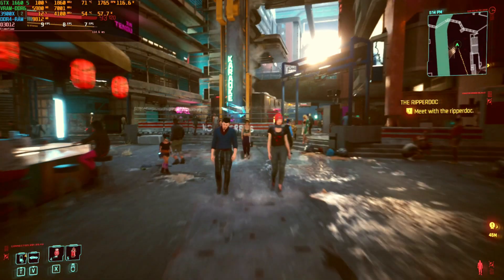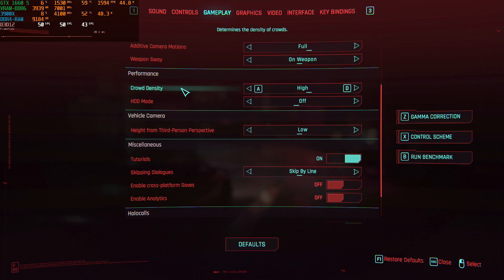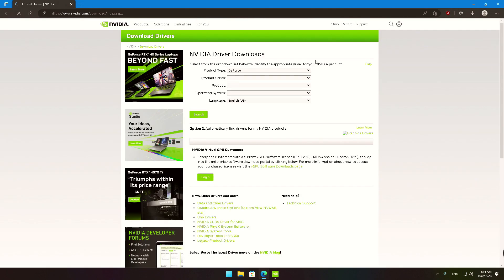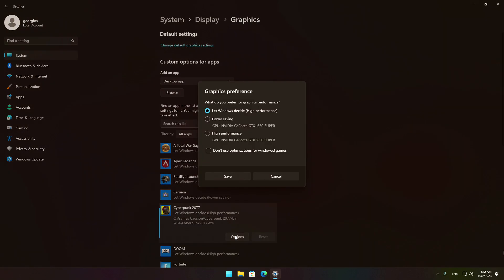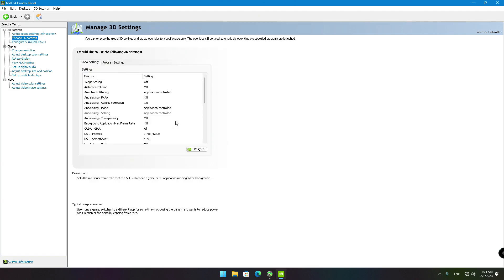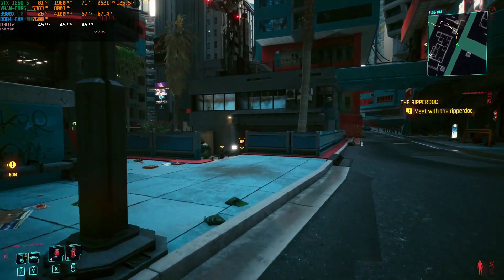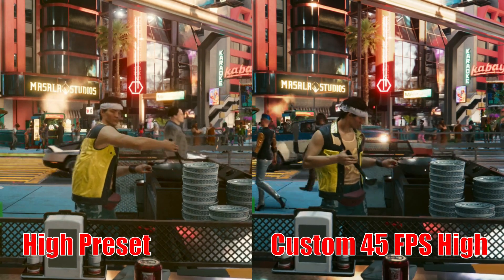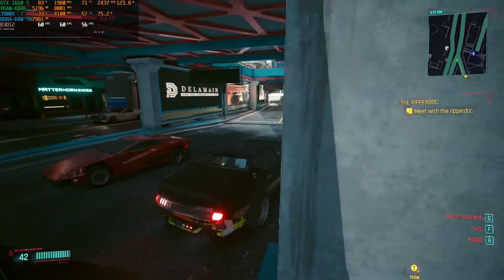Optimization Guide: Cyberpunk 2077 • GTX 1660 Super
This is a quick optimization guide on how you can combine optimal graphics fidelity with the highest possible performance, free of frame stutters or screen tearing, while playing Cyberpunk 2077 patch 1.61 running on a Nvidia Geforce GTX 1660 Super.

                   00:00 Cyberpunk 2077 & GTX 1660 Super Optimization Guide
                   00:33 Hardware specifications
                   00:55 If you have weaker CPU
                   01:17 Necessary software
                   01:28 How to clean install GPU drivers
                   02:37 Windows Optimization
                   03:52 NVIDIA Control Panel Optimization
                   04:33 How to overclock the GTX 1660 Super
                   04:55 Cyberpunk 2077 Optimization
                   05:15 1080p High Quality 45 FPS
                   06:24 1080p High FSR Quality 60 FPS

HARDWARE SPECIFICATIONS:
Motherboard: ASUS PRIME X470-PRO
Processor: AMD Ryzen 9 3900X OC
CPU Cooler: Cooler Master MasterLiquid ML240L RGB V
System Memory: 32 GB of 3200MHz DDR4-RAM
Storage Device: WD Blue SN550 NVMe SSD 1TB M.2
Power Supply: Fractal Design Tesla R2 White - 650W
PC Case: Fractal Design Define S
GPU:  ASUS TUF GTX 1660 SUPER GAMING 6 GB GDDR6
Monitor: Acer 27'' 1080p 60Hz
Operating System: MS Windows 11
NVIDIA Drivers: WHQL 522.25
Mentioned links & sources:
ANTONIA DE LAURENTIS STUDIO

Music & Sound FX:
Glitch in Reality music by Karl Casey - White Bat Audio

Pictures: Cyberpunk 2077, MSI, DDU, NVIDIA

Video & Movie scenes:
YouTube Like Sub Bell Video by Michael Yakimelin from Pexels

Best Regards
Uncle George